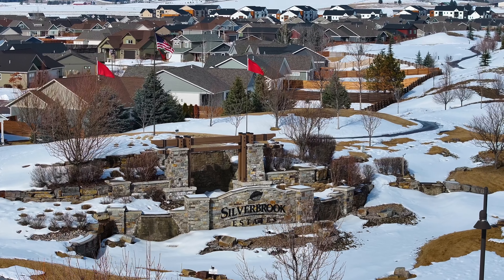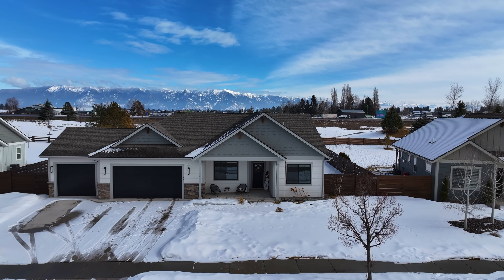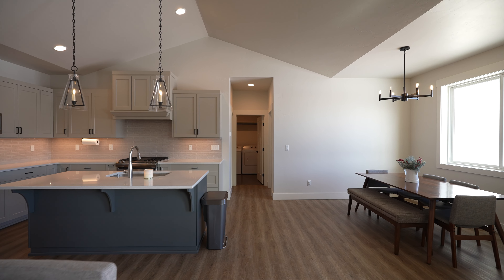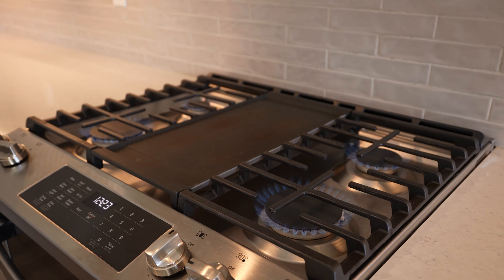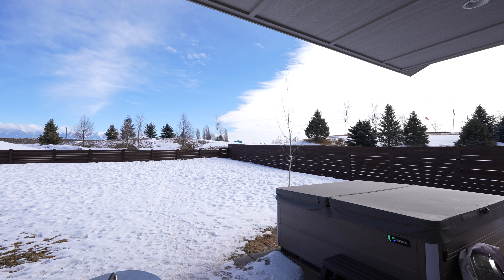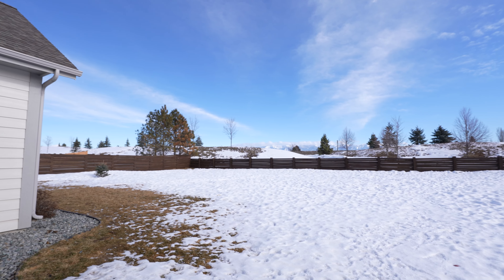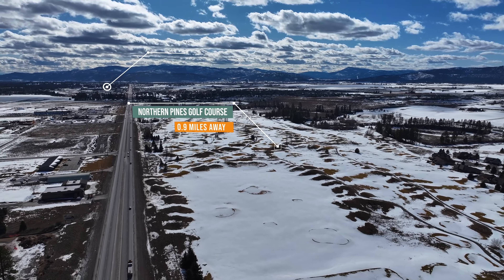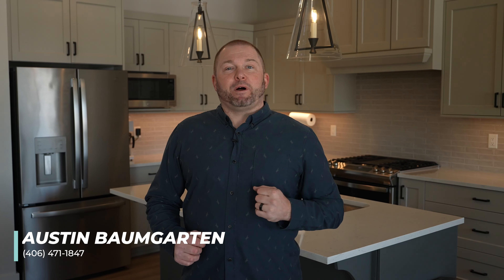Silverbrook Estates New Listing, 134 Sage Grouse Way, Kalispell, Montana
Welcome to 134 Sage Grouse, a pristine home located in the highly sought after Silverbrook Estate Community! This 3 bedroom, 2 bathroom home boasts 1782 square feet of single level living space.
As you walk in to the open concept great room, you are greeted by big picture windows with mountain views, vaulted ceilings, a gas fireplace, and attached dining room. The kitchen has high end appliances, a gas range, farm sink, quartz counter tops, a large island with breakfast bar, and warm cabinet tones. The primary bedroom includes plenty of room for a king size bed, walk-in closet, and tons of natural light. The primary bath has a dual vanity, walk-in tile shower, and a large soaking tub. There are two well appointed bedrooms for your guests or family members
separate from the primary bedroom to allow privacy for all. Other interior amenities included a laundry room and mudroom, with large washing sink, central air-conditioning, pantry and 3 stall finished garage.
Head outside into your huge newly fenced and irrigated back yard, with poured concrete patio and hot tub. This homes central location allows direct access to Highway 93 south and all of the Flathead Valley amenities. You are 15 minutes from Whitefish, Montana, and 20 minutes from Whitefish Mountain Ski Resort. Just 5 minutes from the Glacier Range Riders minor league baseball stadium. 5 minutes from the best Kalispell shopping hub and only 45 minutes from Glacier National park.